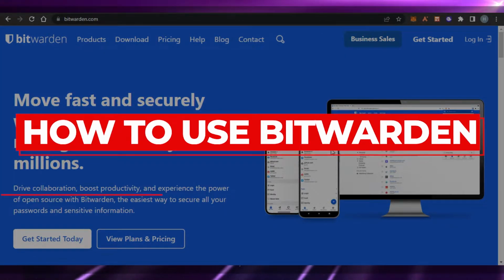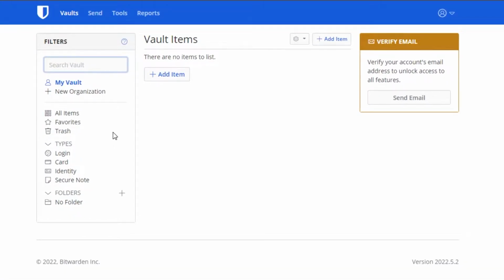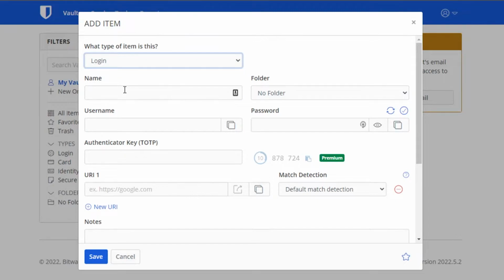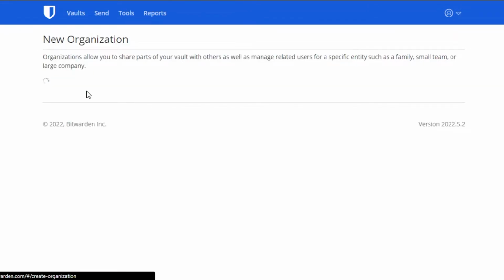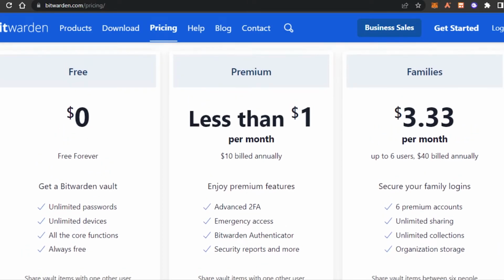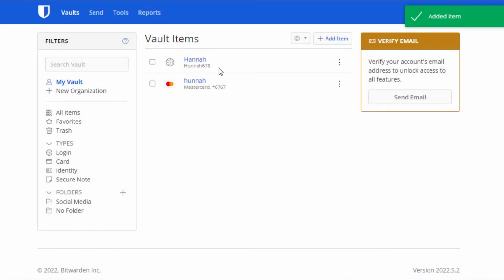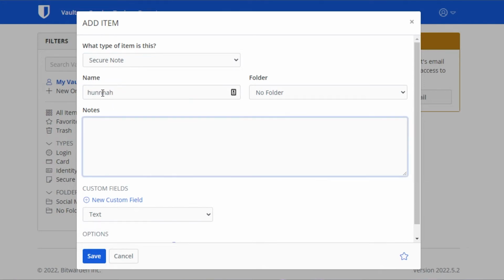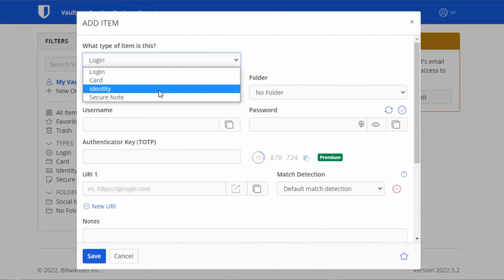How To Use Bitwarden | Easy Tutorial (2025)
In this video I show you How To Use Bitwarden. This is super easy and learn to do it in just a few minutes by following this helpful tutorial.